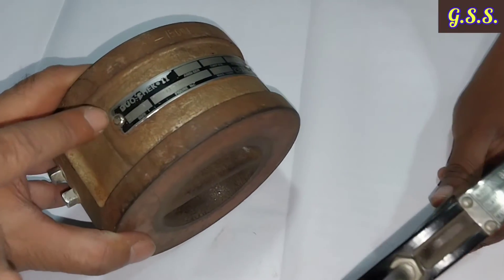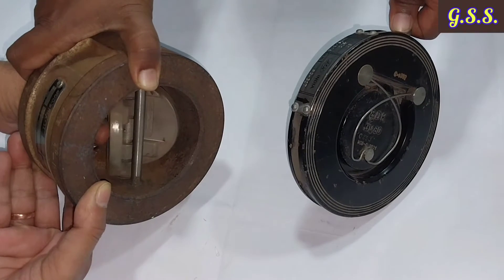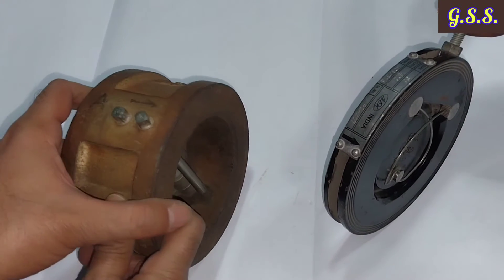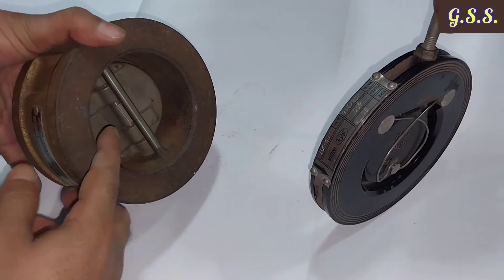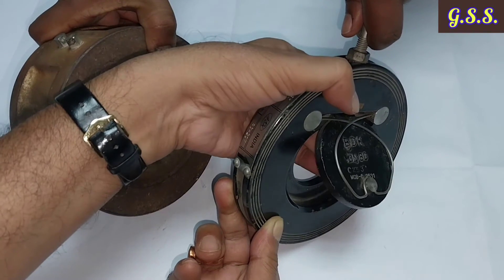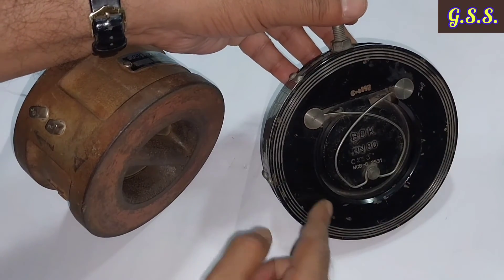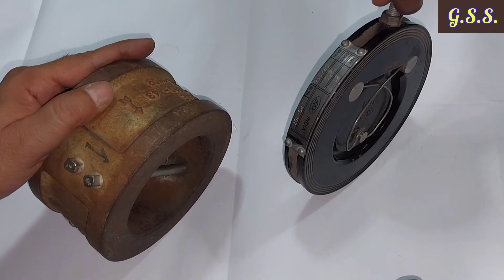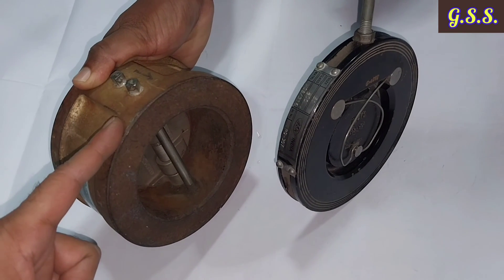Piping Engineering : Check Valve - Dual Plate Vs Single Plate